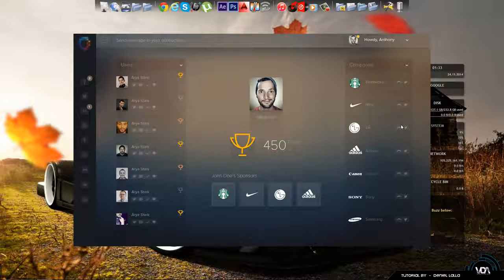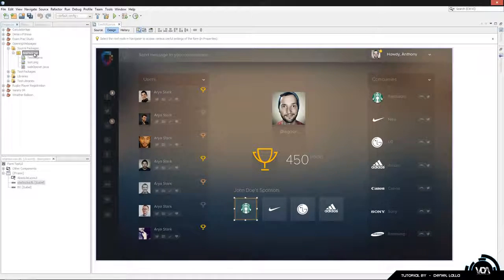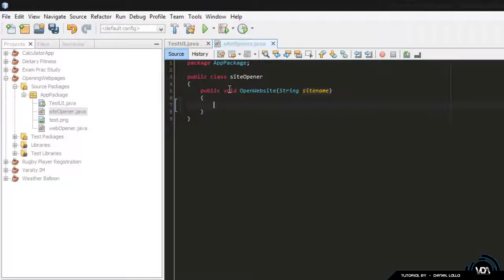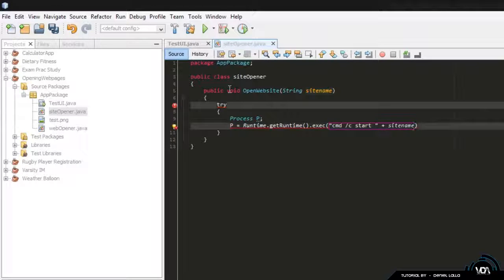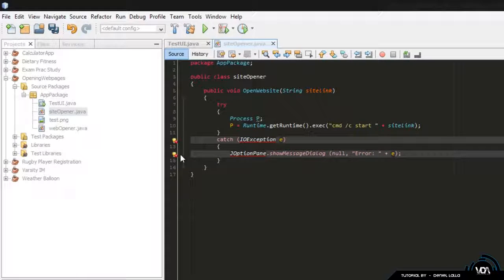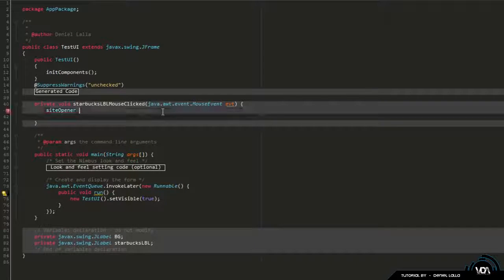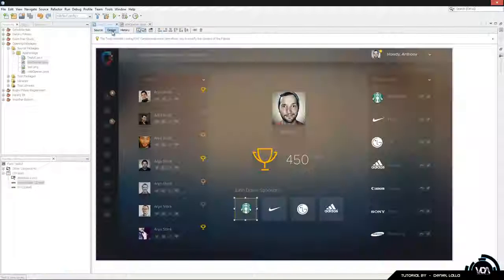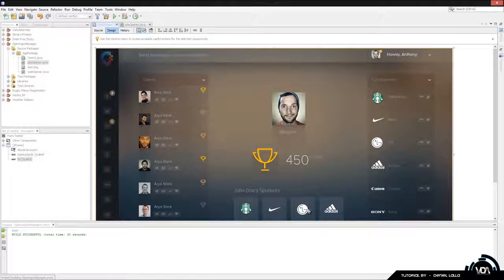Netbeans Tutorial Opening Websites from your App HD